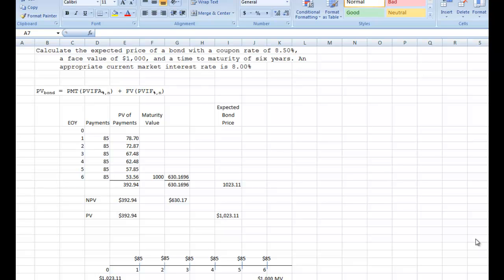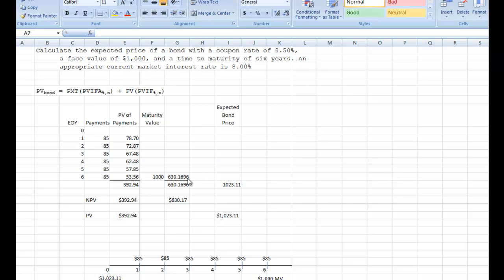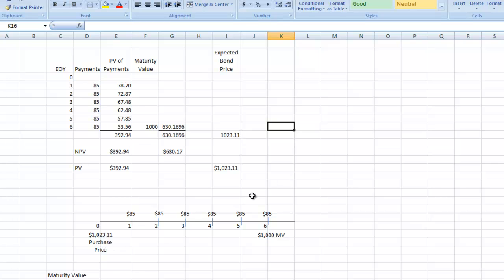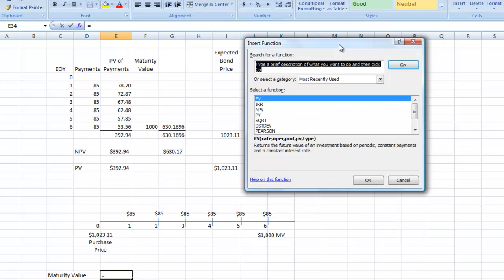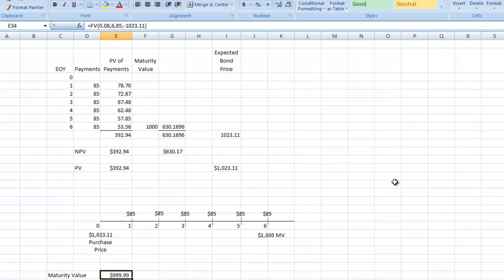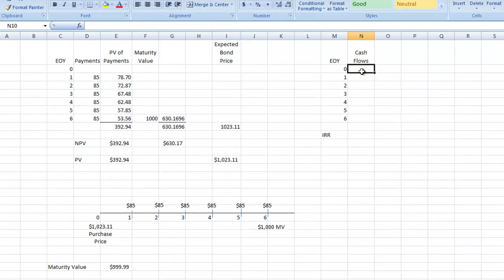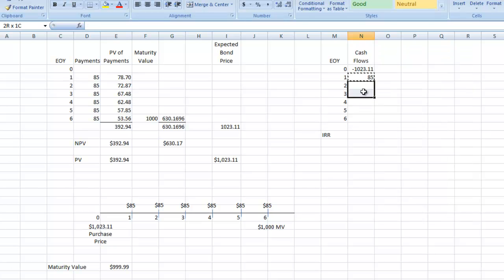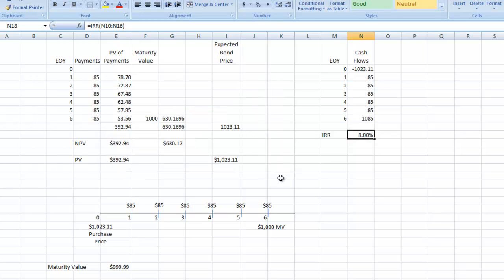Confirm Bond Price II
Confirm Bond Pricing